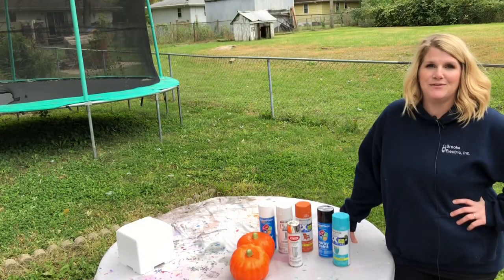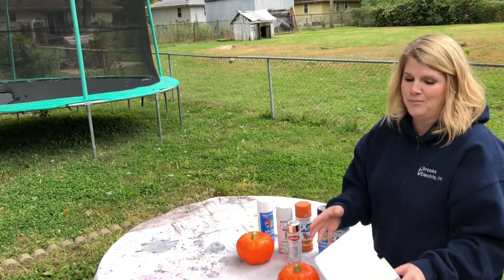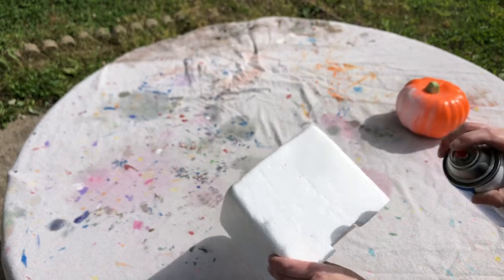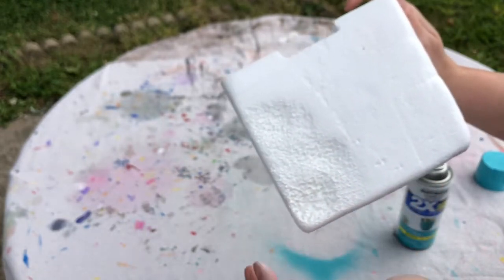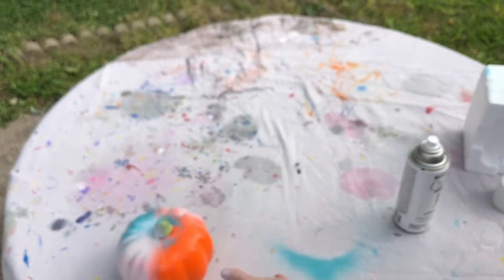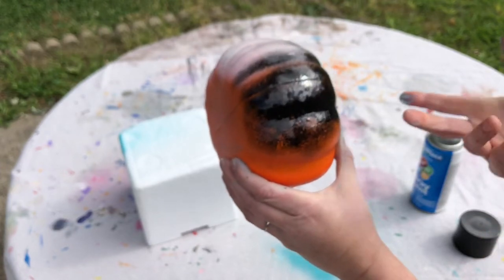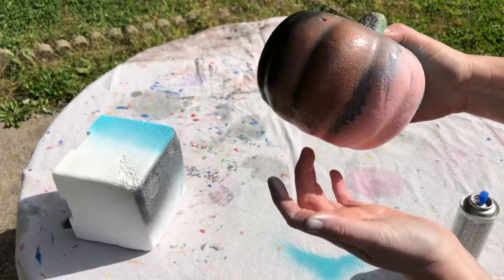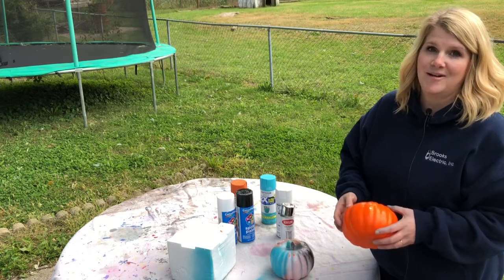A crafty experiment... HOW TO SPRAY PAINT STYROFOAM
One of my subscribers asked a really good question, “does spray paint melt styrofoam?” And I’m here to deep dive on what kinds of styrofoam are best to paint AND what paints are best to use.

My top pick by far - RUSTOLEUM paint plus primer, hands down!

Important notes
•don’t spray paint on “naked” styrofoam. Styrofoam must be coated prior to spray painting otherwise it will “melt” the styrofoam.
•don’t buy cheap paint
•spray light even coats
•have fun

Spray painting on styrofoam, a crafty experiment

GET INSTANT ACCESS TO ALL OF MY FREE SVG'S, PRINTABLES, AND MORE

Megan plus FIVE is a participant in the Amazon Services LLC Associates Program, an affiliate advertising program designed to provide a means for sites to earn advertising fees by advertising and linking to Amazon.com